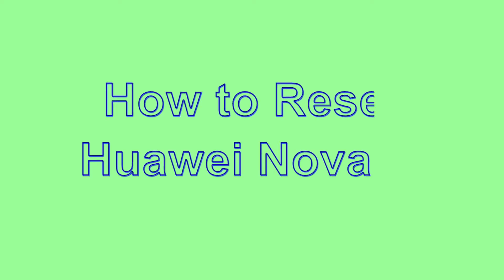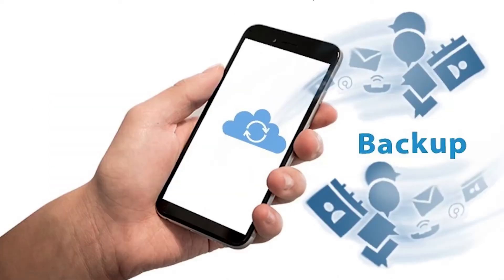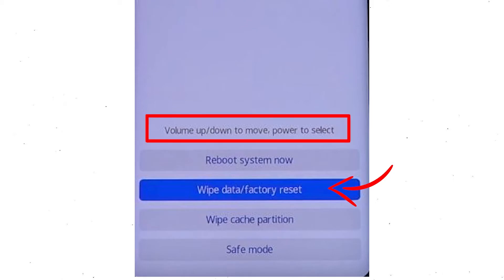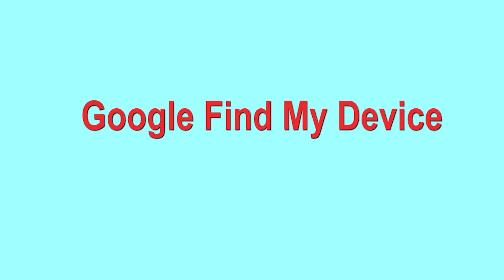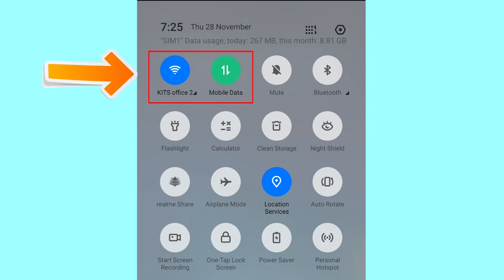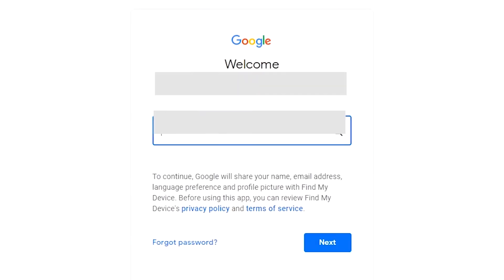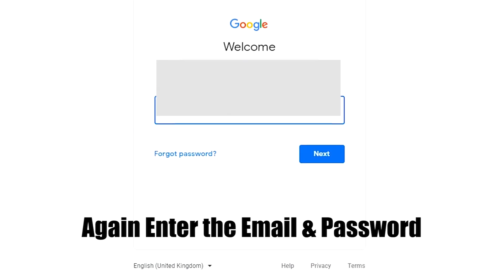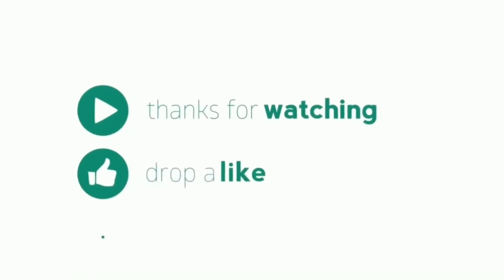How to Reset & Unlock Huawei Nova 7i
You can easily Hard Reset Huawei android mobile here. You can also unlock the Huawei phone when you forgot the password.

In this video, you can learn how to reset the Huawei android phone in different ways.

Video Contents
How to Hard Reset Huawei.
Reset Huawei without a password.
Unlock Huawei Android phone.
Reset Huawei with Google Find My Device.
Wipe/delete data on Huawei.
Huawei formats when forgot password.
Huawei bypasses google account protection.

Hard reset Huawei mobile

1.First, Switch off your Huawei mobile, by holding the power button.
2.After that, hold down the Volume Up + Power Button.
3.When you see the  Huawei or Android Logo screen, release all the buttons.
4.Use the volume buttons select the Wipe data/factory reset option and press the Power button to activate the option.
5.Next, Type YES, and choose the Wipe data/factory reset option.
6.Again Select Wipe data/factory reset option.
7.After the complete the process, again with the volume buttons select the Reboot system now option and press the power button to confirm.
9.Finally, the Device will reboot and take several minutes to start.

1.Take another phone or PC and open any browser.
2.After that, visit Google Find My Device.
3.Sign in using the Google login credentials which are used on your phone.
4.After login, there will be three different options Play Sound, Secure device, and Erase device.
5.Now Click on the Erase device option.
6.Afterward, you will see the Erase all data menu.
7.Then tap on the Erase option.
8.Well done, You are successfully Reset your Mobile.